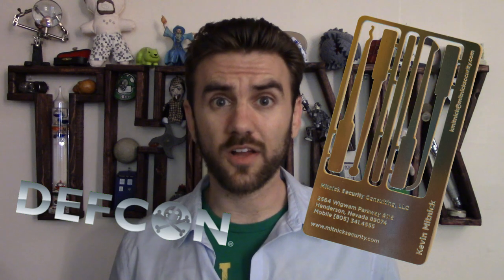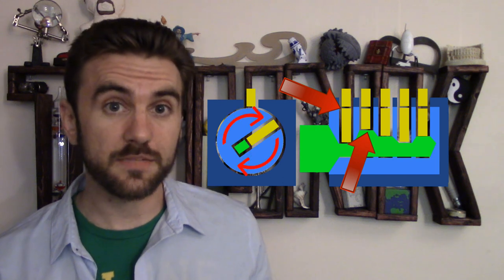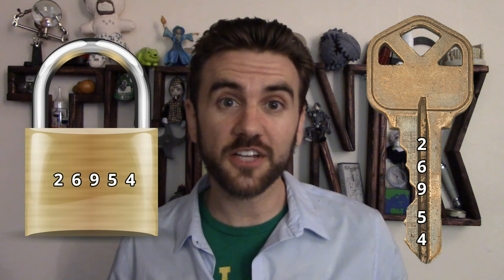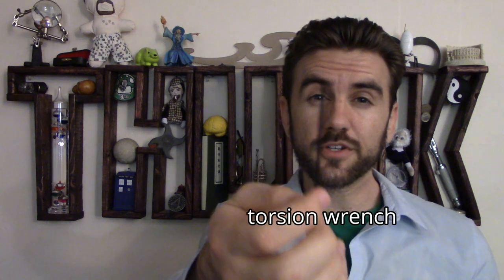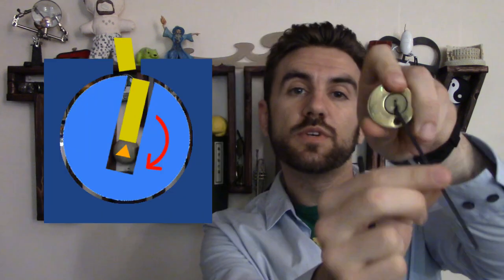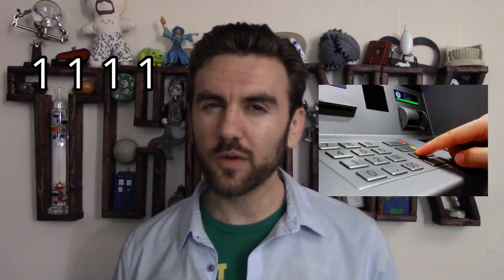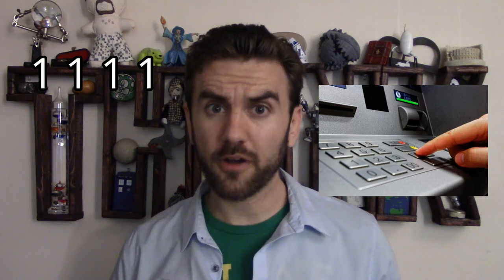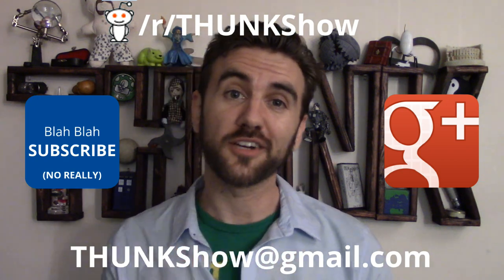66. Lockpicking & Security | THUNK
Many believe locks = safety. Learn how they work, how they're picked, & why security is more about deterrence.

NOTE: PLEASE PAY CAREFUL ATTENTION TO THE TWO COMMANDMENTS OF LOCKPICKING, IF YOU DECIDE TO TRY IT FOR YOURSELF.

1. NEVER PICK A LOCK YOU DON'T OWN WITHOUT EXPLICIT PERMISSION.
2. NEVER PICK A LOCK YOU RELY ON.

Also, the mechanism described here is a pin tumbler lock; there are a variety of locking mechanisms, but this is by far the most common. (Thanks to hbk from Reddit.)

An online supplier of lockpicking supplies (warning: laws vary by state)